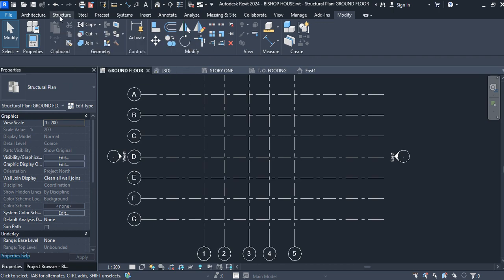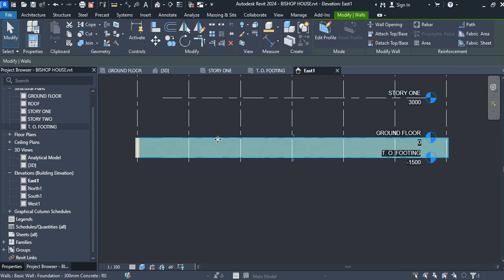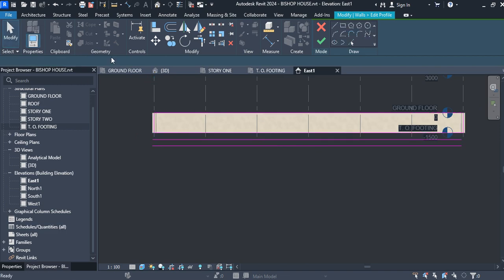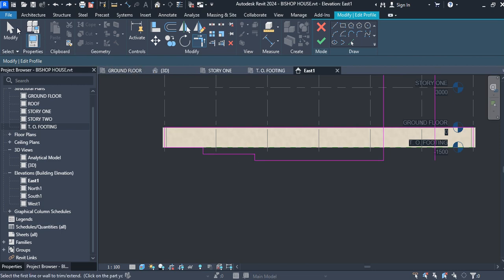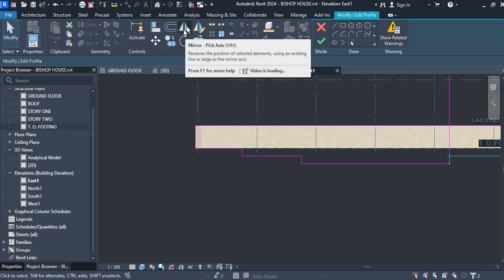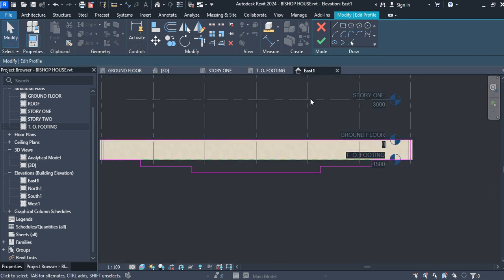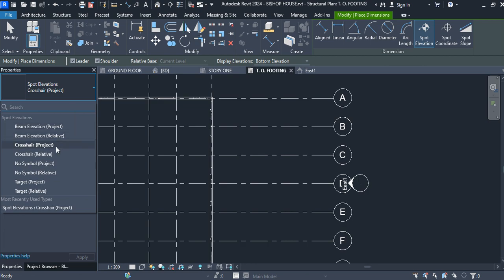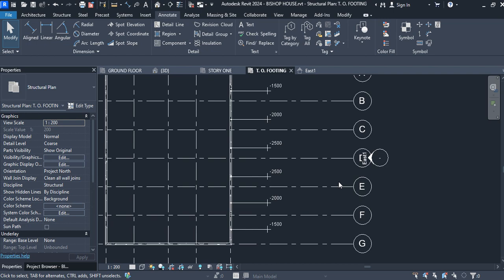ADDING STEPPED FOOTINGS IN REVIT STRUCTURE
Adding stepped footings in an elevation view.
Adding spot elevation tags in the Top of Footing plan view.